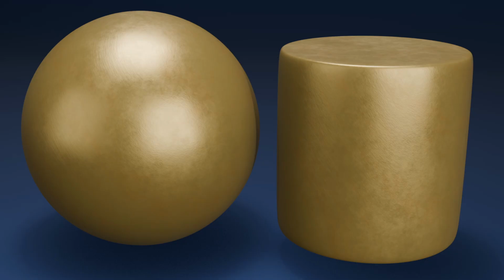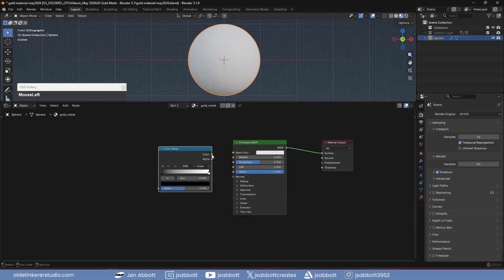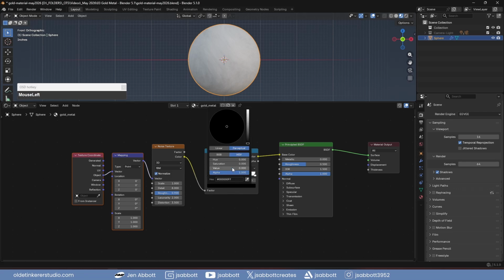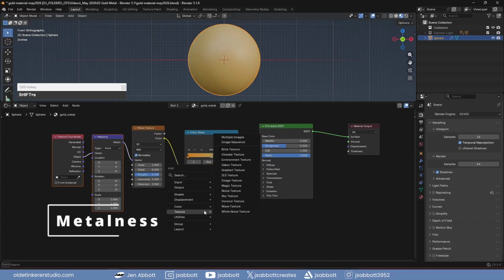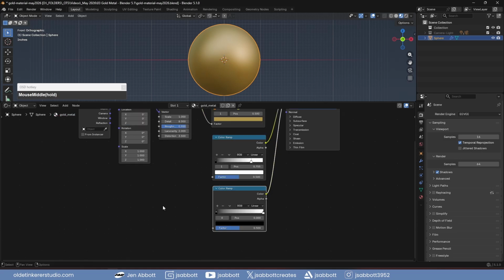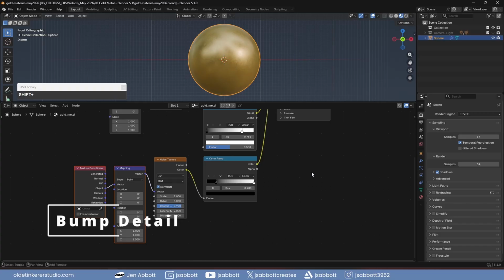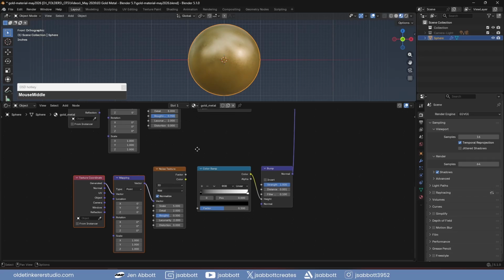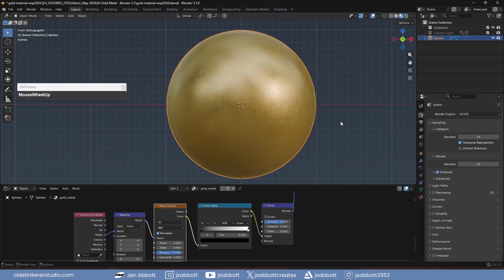No Textures Needed: Procedural Gold in Blender [Tutorial]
Creating realistic metal materials in Blender doesn’t require image textures—procedural nodes can do all the heavy lifting. In this tutorial, you’ll build a rich, slightly imperfect gold material using Blender 5.1. Instead of a flat metallic look, we’ll introduce subtle variation in color, roughness, and surface detail to mimic how real gold behaves under light.

This method is fully procedural, meaning you can tweak every aspect—from polish to wear—without ever leaving the shader editor.

Timeline:
00:00 Opening
00:03 Introduction
00:27 Base Material
00:51 Color Variation
01:58 Metalness
02:21 Roughness
03:11 Bump/Height
04:19 Conclusion

| Products |
Blender Materials Pack

3D Modeling and Optimization
Materials/Shaders
Rigging
Visualizations
Animations
Effects

Blender
Marmoset Toolbag
Maya
Nuke
Substance Designer
Substance Painter
Unreal Engine